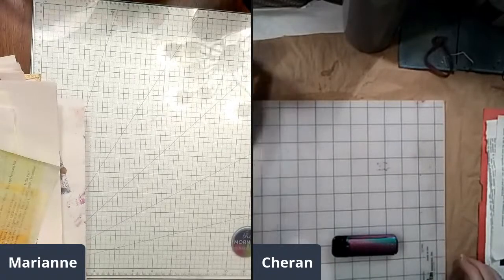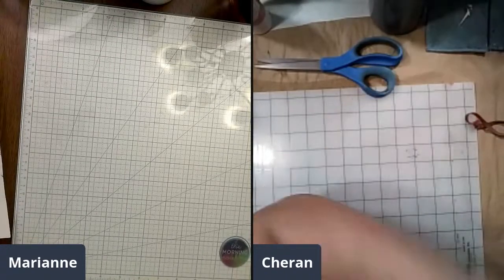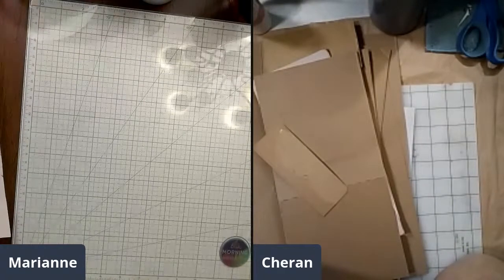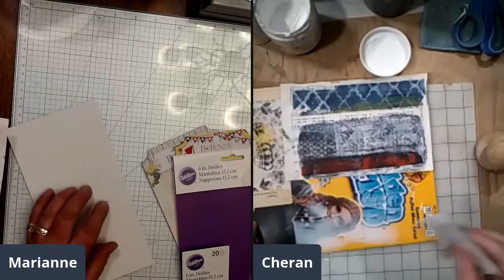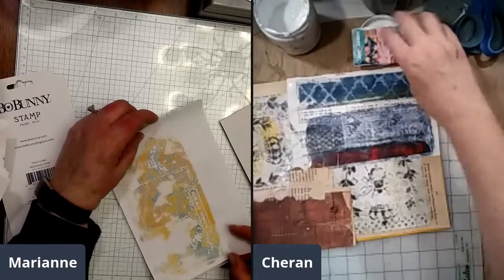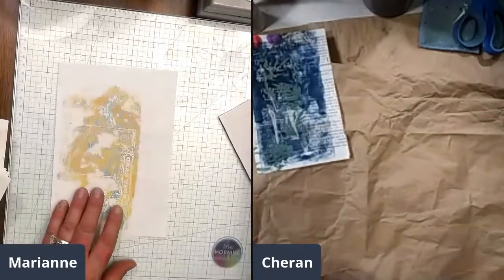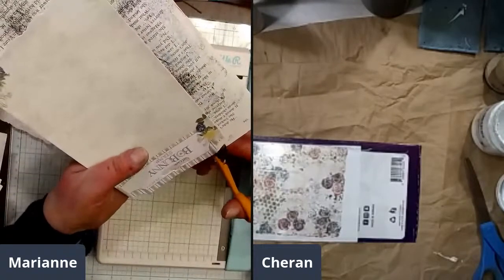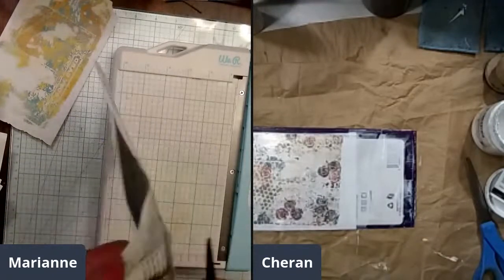LIVE FRIDAY NIGHT CRAFT ALONG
Join us as we craft and chat on a Friday night, in place of Marianne's Friday night sale. If you don't already know, learn why Marianne isn't having a sale on Friday Nov 13 & 20...trust me, you'll want to know ;)